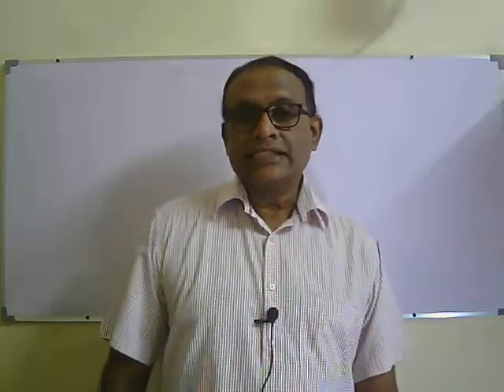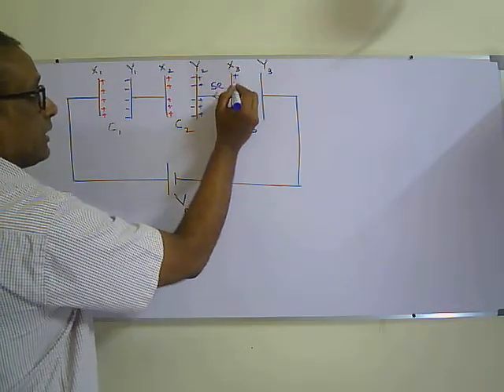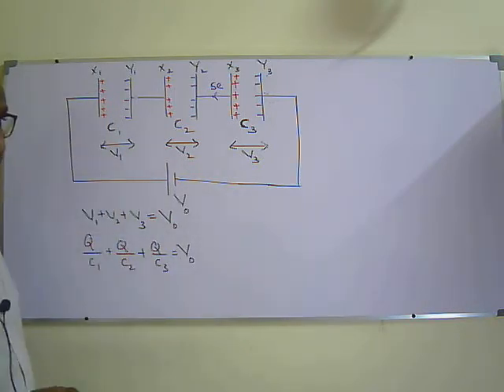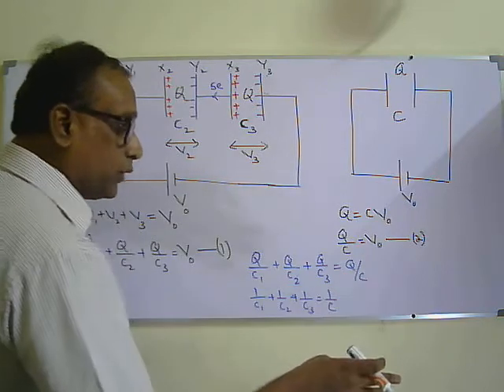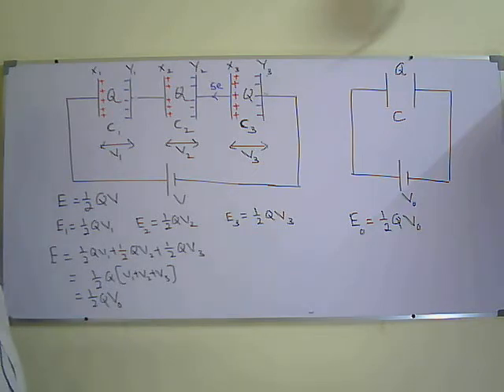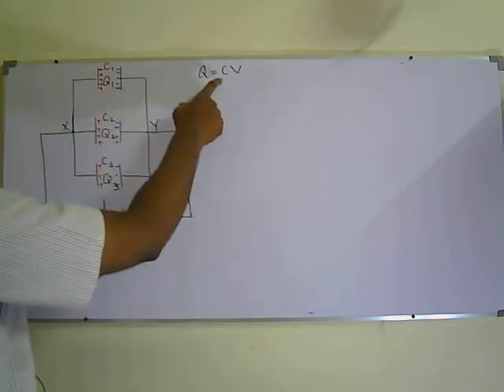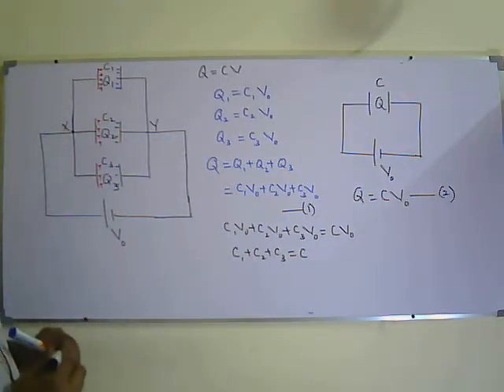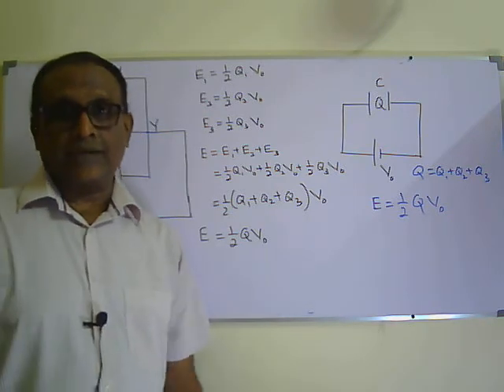Lesson Series or Parallel Connection of Capacitor Equivalent Capacitance Edexcel IAL Unit 4 WPH14/01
0:00 Lesson Series or Parallel Connection of Capacitor Equivalent Capacitance Edexcel IAL Unit 4 WPH14/01 Cambridge
0:05 Series and Parallel connection of Capacitor